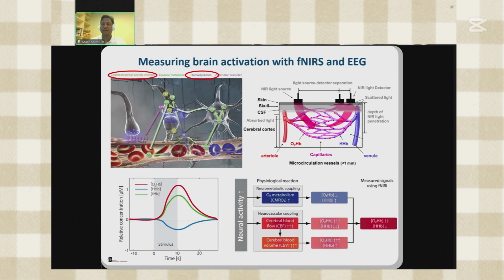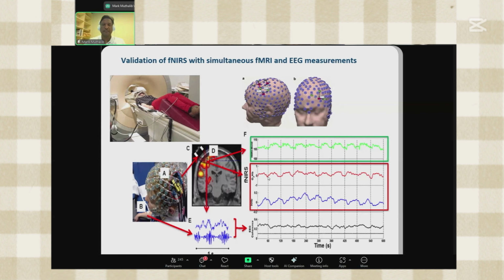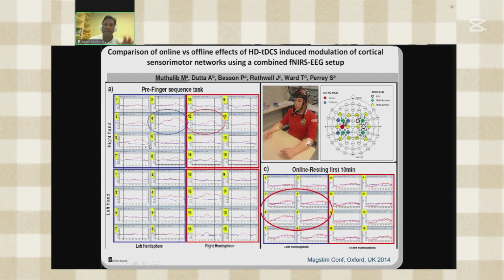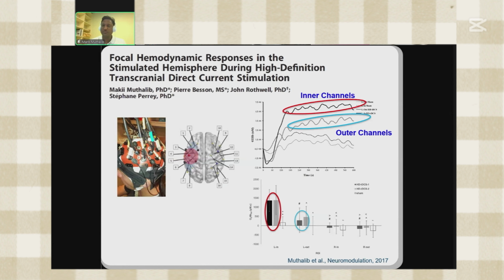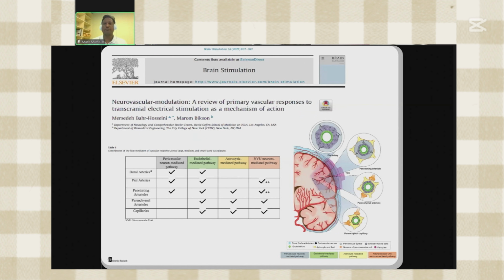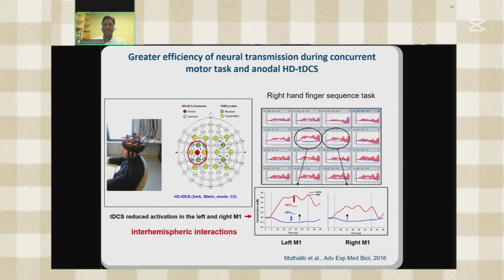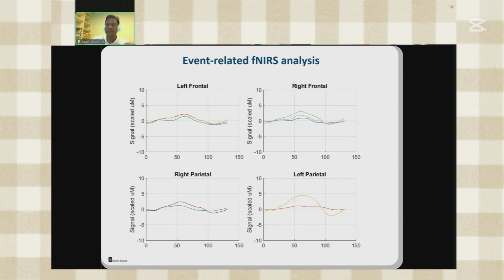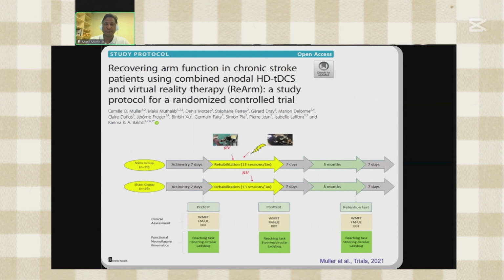tDCS Mark EP.2